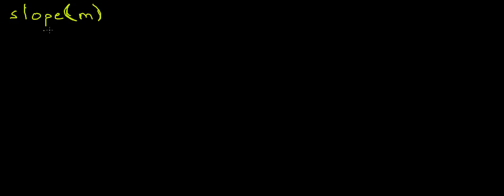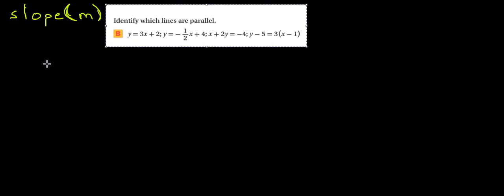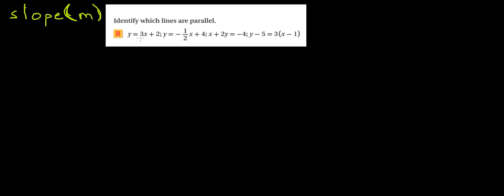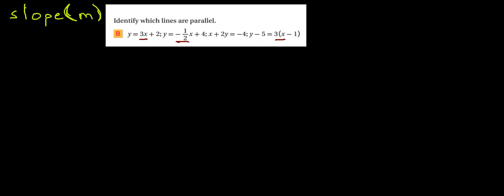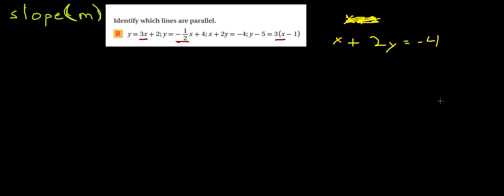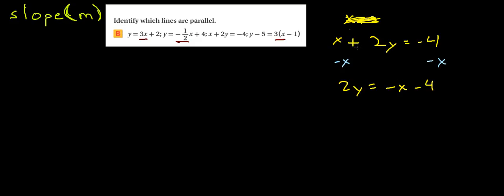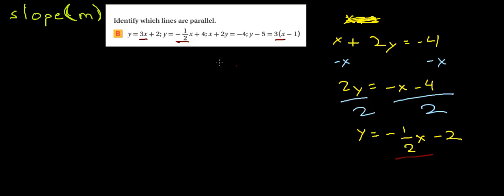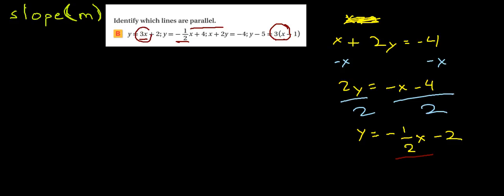183 5 8 ex1 November17 0417